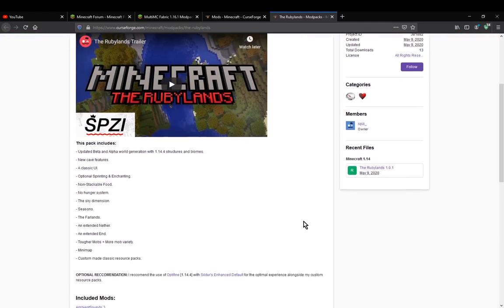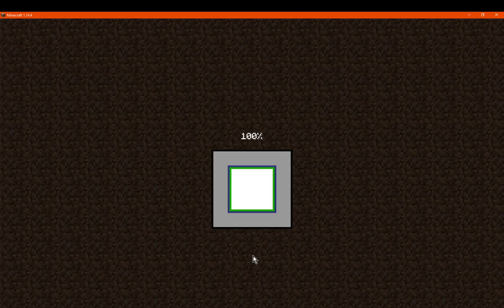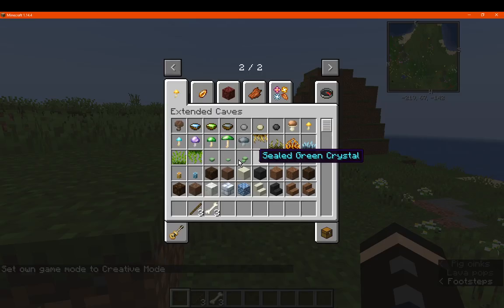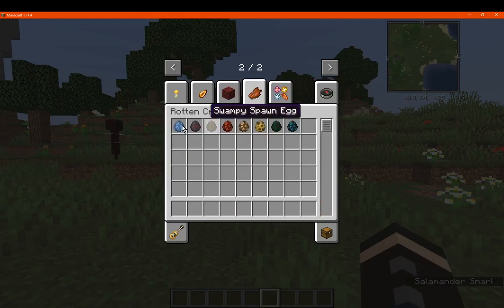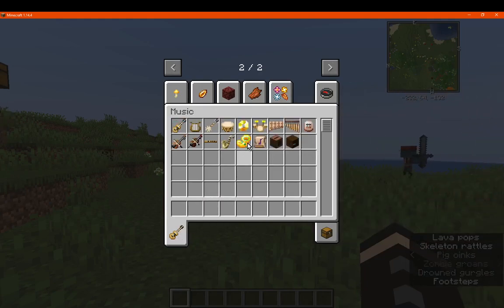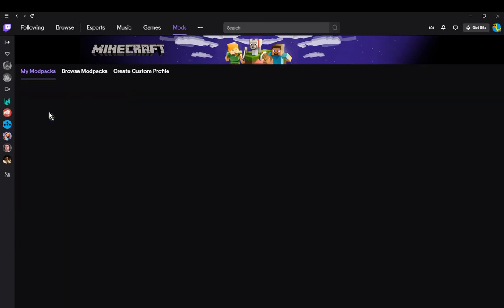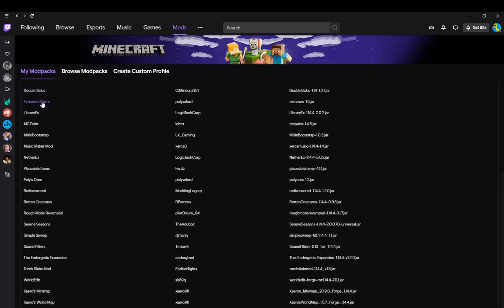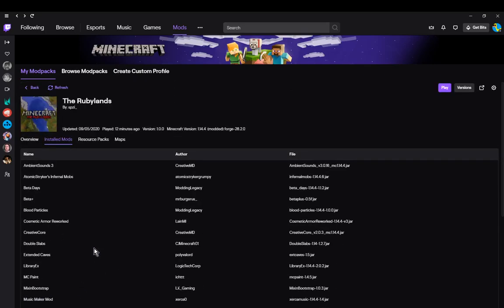The Rubylands 1.14.4 Forge Curseforge Modpack Overview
A modpack with expansions to the Nether & End, Beta & Alpha generation, more tools, ores and other tweak mod like content.